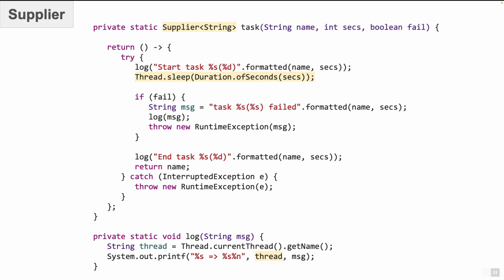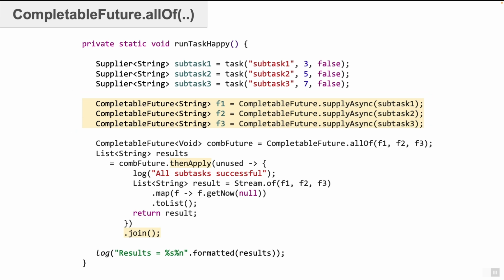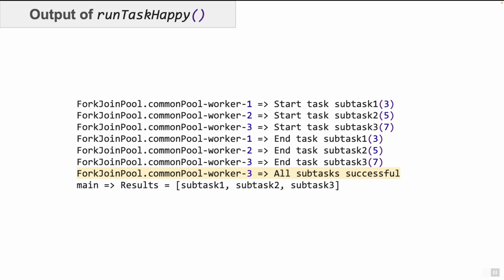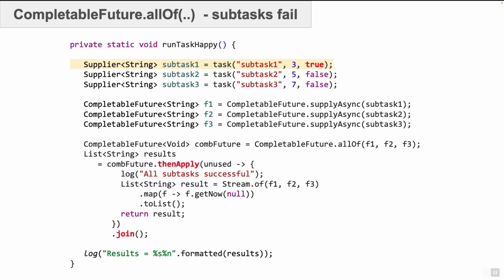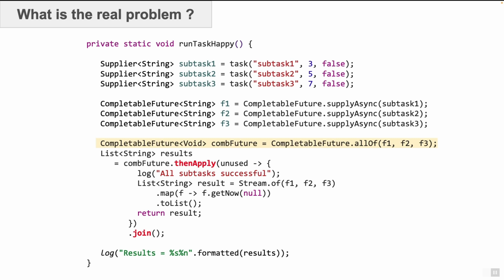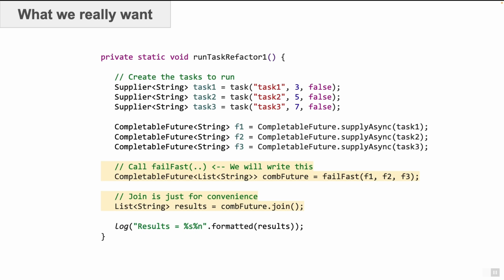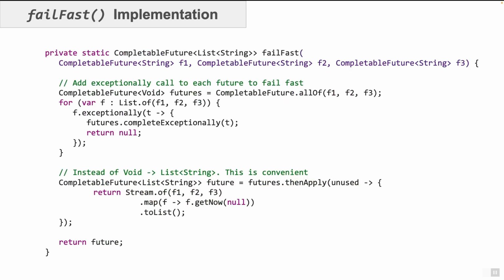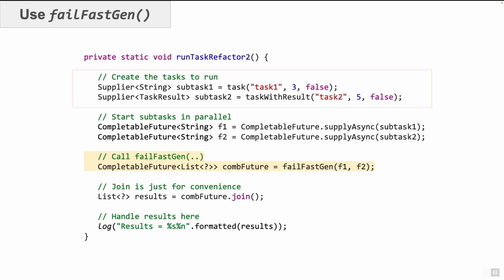Java CompletableFuture - The Flaws in allOf(...) method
This video discusses the various Flaws and Pitfalls of using the CompletableFuture.allOf(..) method and how to work around them.